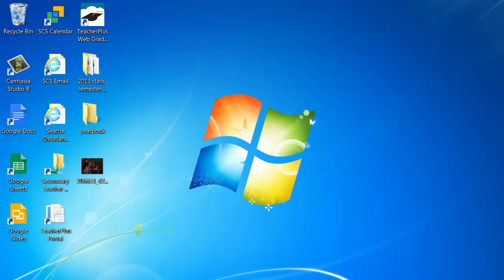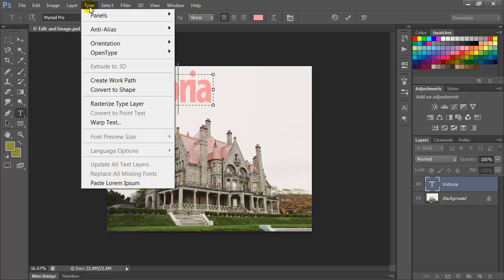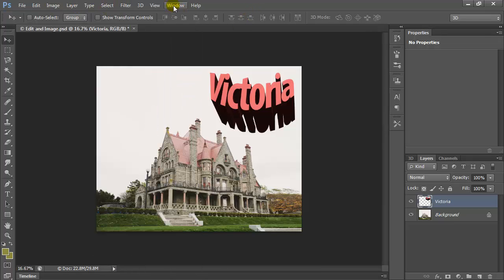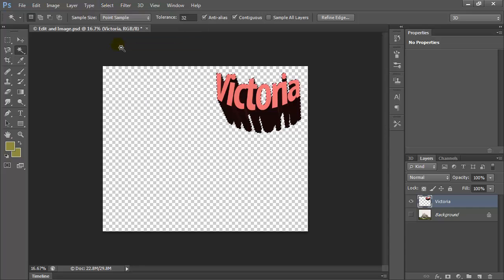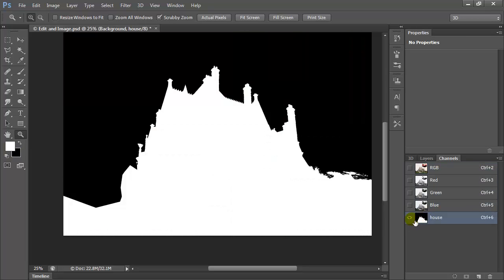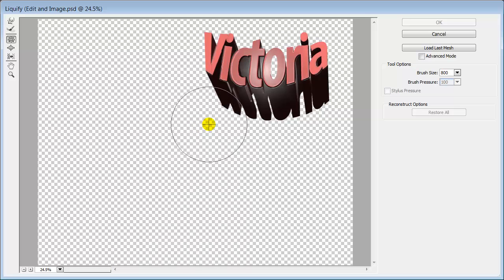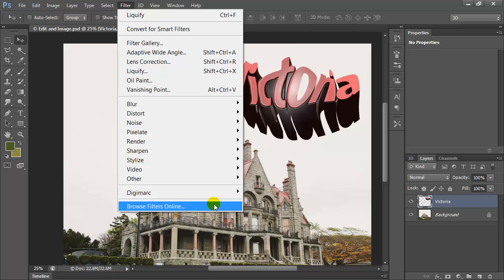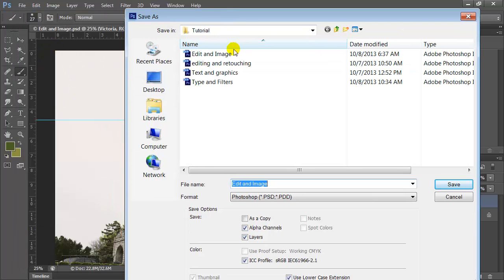Upper tabs, layer, type, select, window and filter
Learn what options are available in the upper tabs of Photoshop